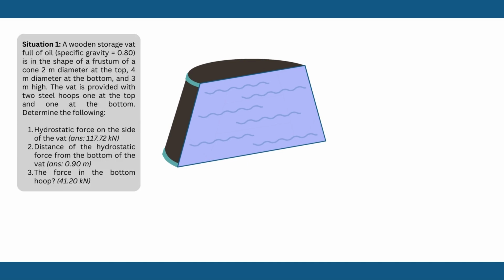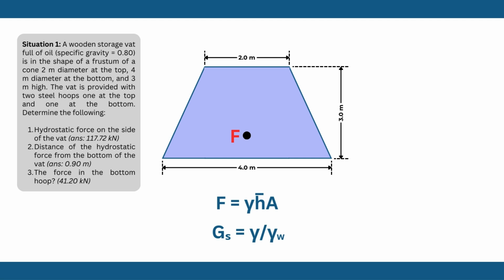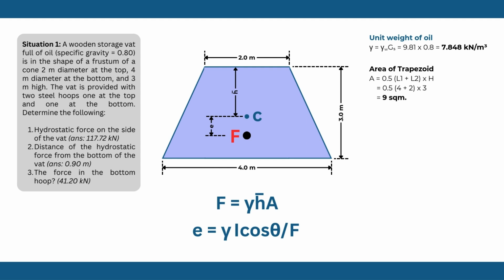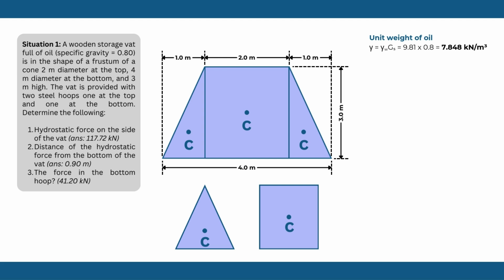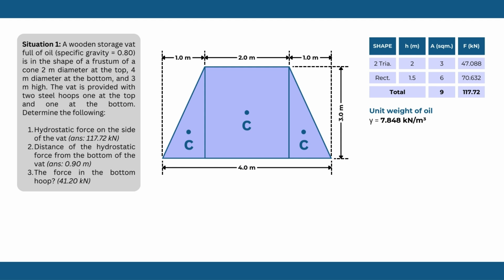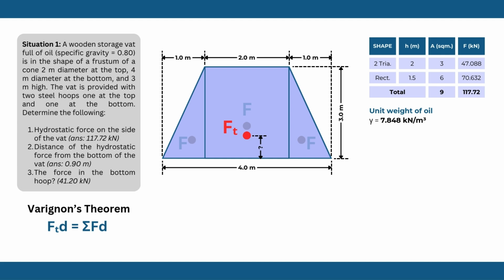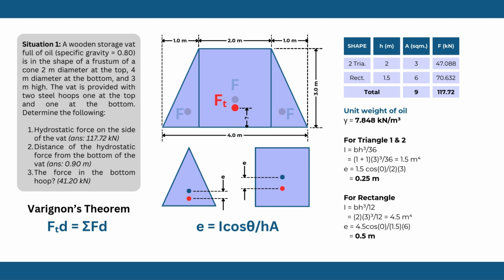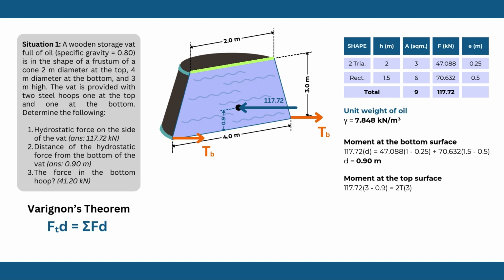Fluid Mech Refresher | Situation 1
A wooden storage vat full of oil (specific gravity = 0.80) is in the shape of a frustum of a cone 2 m diameter at the top, 4 m diameter at the bottom, and 3 m high. The vat is provided with two steel hoops one at the top and one at the bottom. Determine the following:
1. Hydrostatic force on the side of the vat
2. Distance of the hydrostatic force from the bottom of the vat
3. The force in the bottom hoop